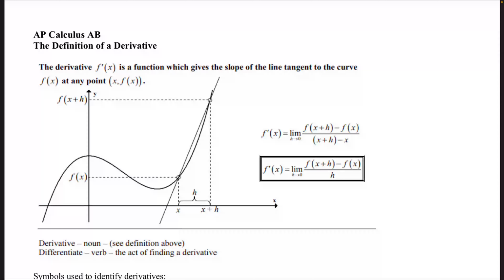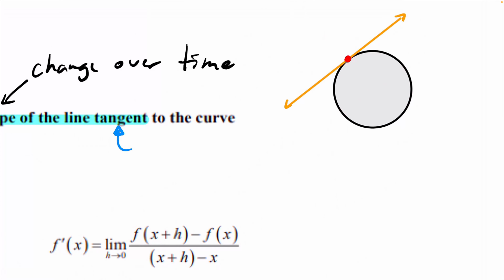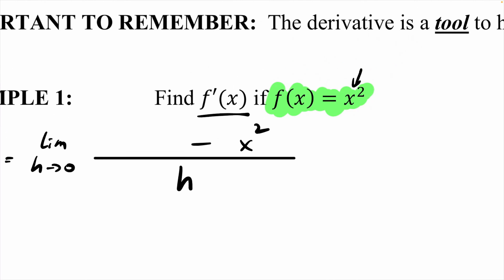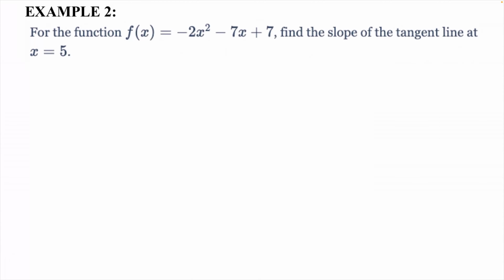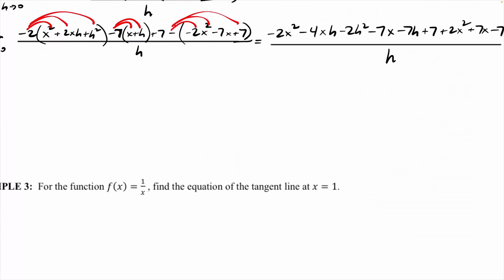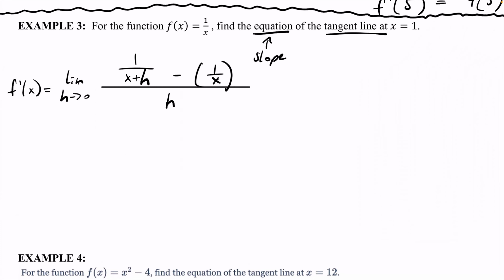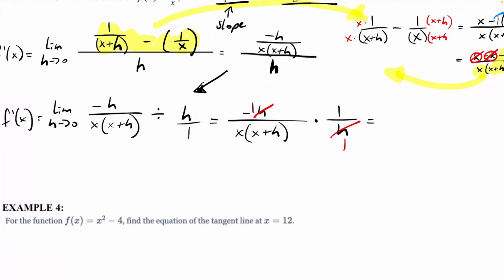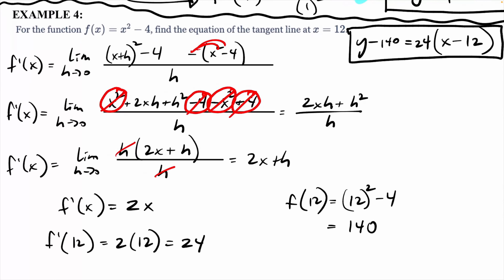9/12/25 - Definition of a Derivative